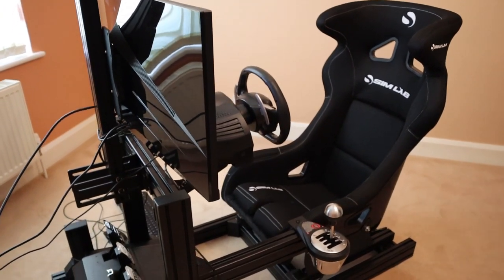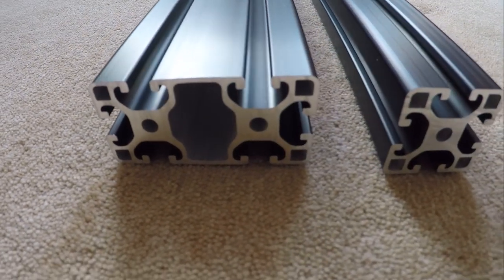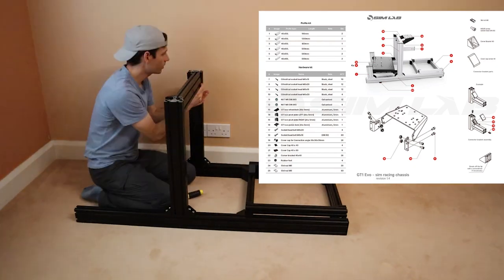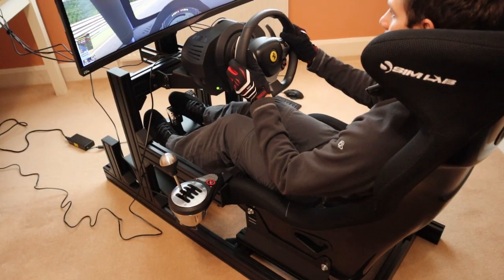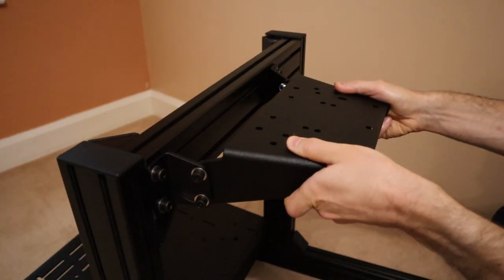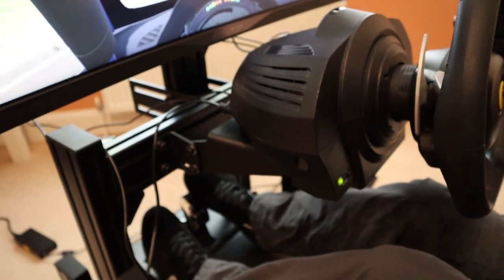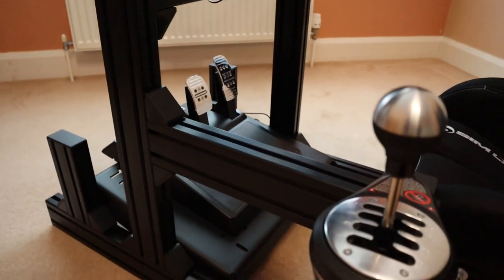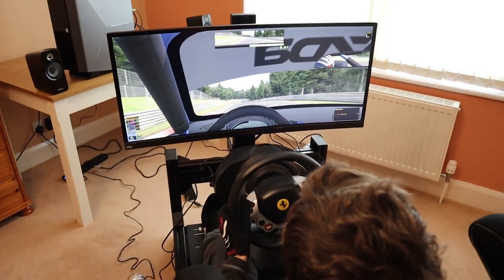Sim-Lab GT1 Evo cockpit review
The Sim-Lab GT1 Evo is an outstanding cockpit, holding its own against rigs costing nearly twice as much. The aluminium profile construction makes for a strong and stable frame that's compact and highly adjustable.

With all that said, my favourite thing about this rig is that it can adapt with you as you upgrade your sim racing equipment. Find out how in this review.

🎵 Music in video:
Casual – Liquify

Timestamps:
Intro: 0:00
Overview: 0:44
Assembly: 2:49
SPEED1 seat: 4:07
Wheel mount: 6:10
Pedal deck: 9:05
Shifter arm: 10:20
Single screen holder: 11:23
Final thoughts: 12:09

Sim-Lab provided the GT1 Evo to us for review. However, all opinions are our own. If you buy something from the above links, we may get a share of the sale. Thank you for your support—it really means a lot!